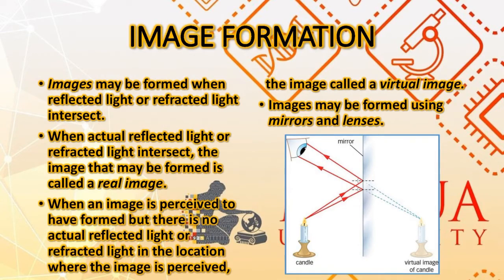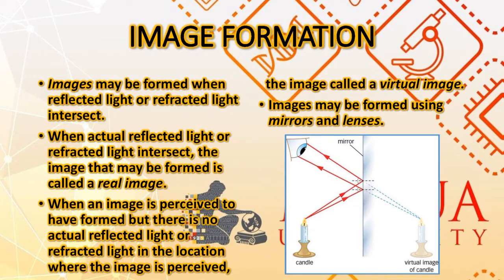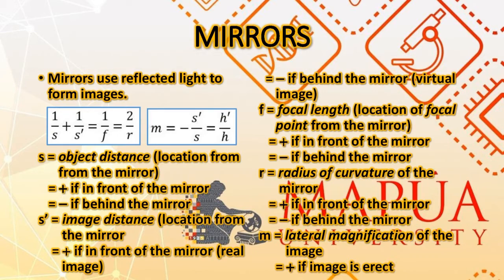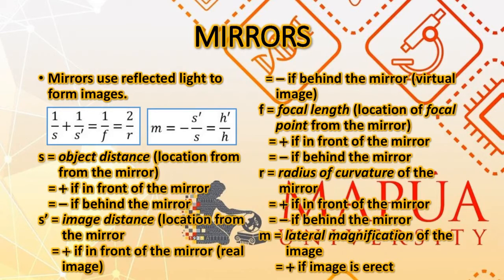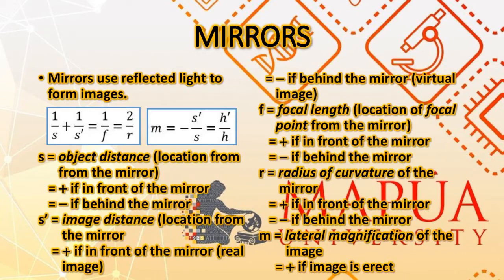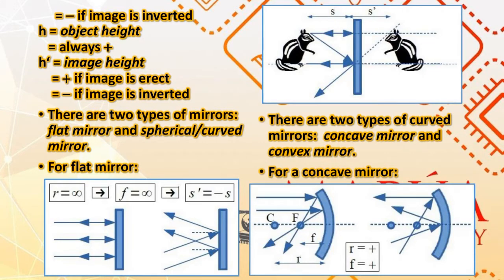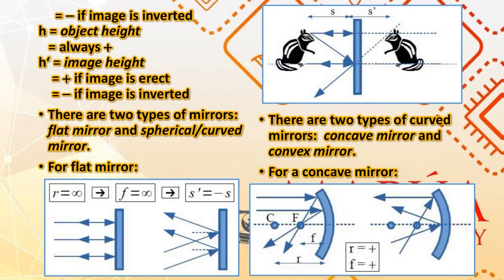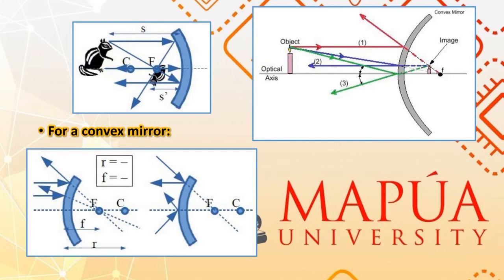NEW 014B OPTICS MIRRORS